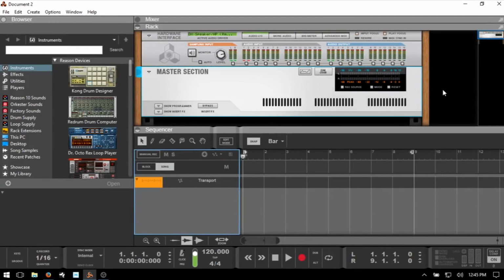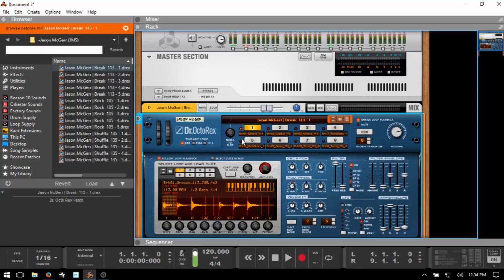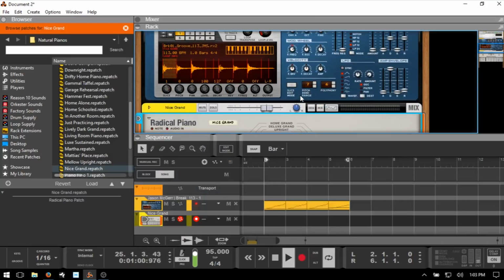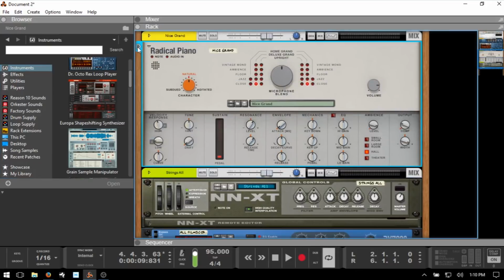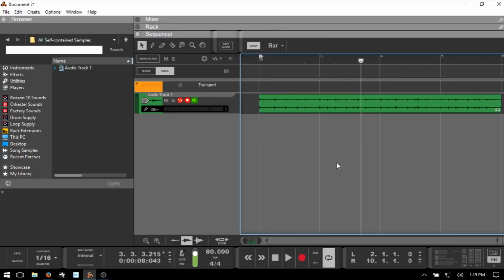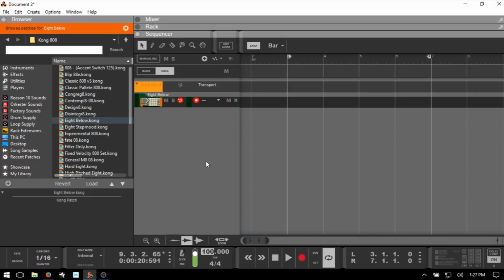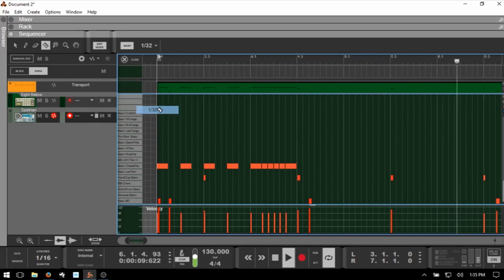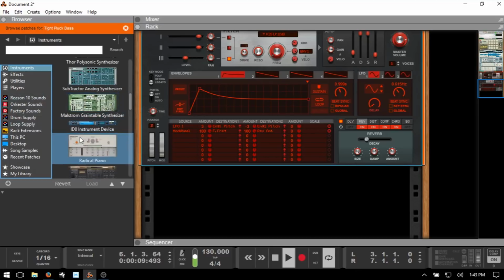Creating Your First Song in Reason 10 - In Depth | For the Complete Noob!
If you're completely new to Reason 10 and want to know how to begin creating your own music, this is for you!

In this tutorial we cover your song setup, working with Rex loops, several ways to lay down your drums, adding/recording and layering Reason instruments, editing MIDI, and much, much more.